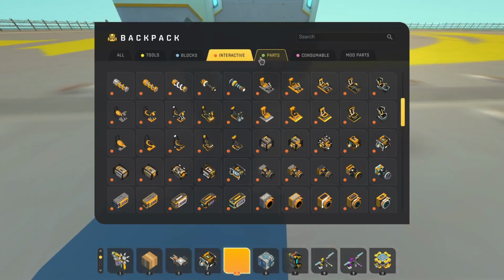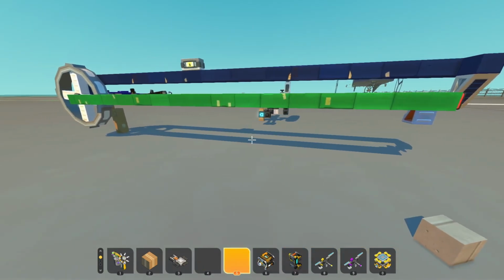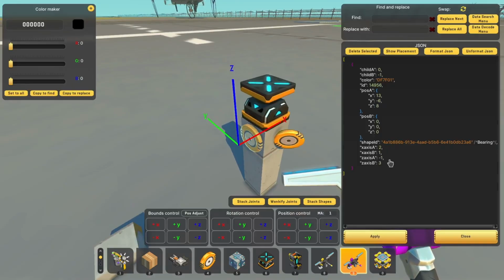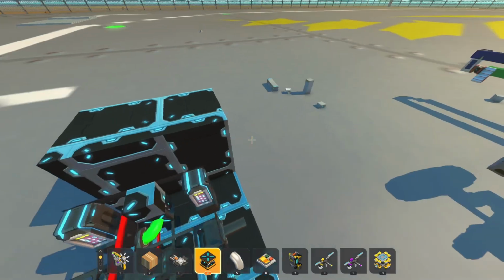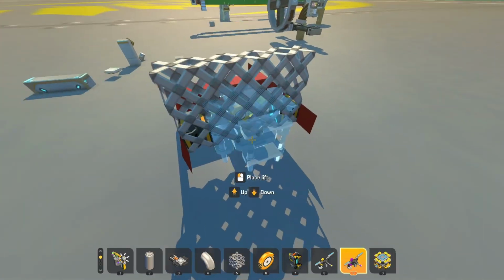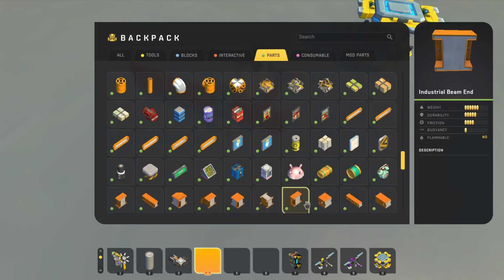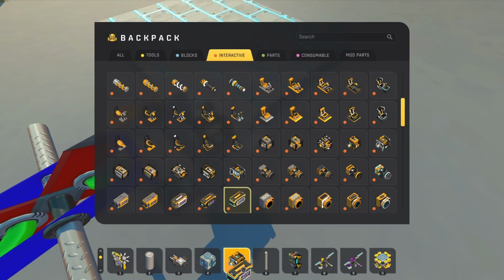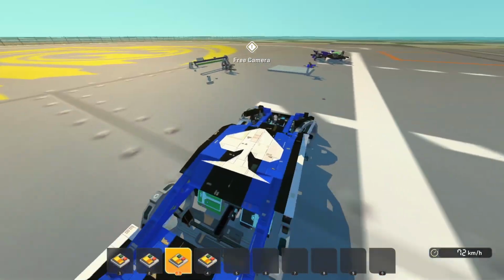What is a pressure engine. An introduction.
This is just a rather simple demonstration, and the engine I built here is really just a demonstration of the engine design as a whole. I would encourage you to take a look at the pressure engines in other creations on the workshop.

Later I'll make a more detailed video that will talk about the more nitty gritty details.

If your interested in seeing some of the math that we have for pressure engines, sync speeds, real vs indicated rpm and stuff in general you can check out the scrap mechanic technical community discord SMTC